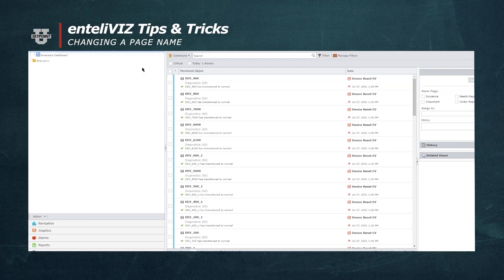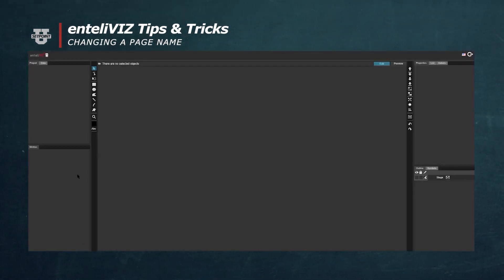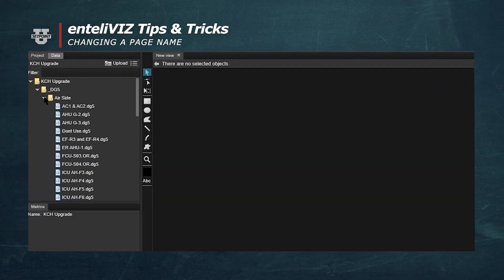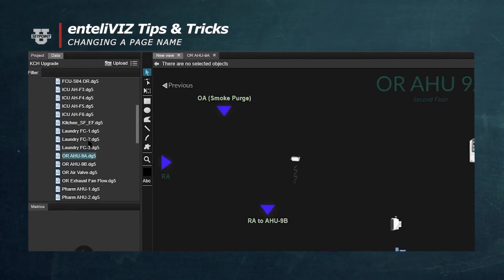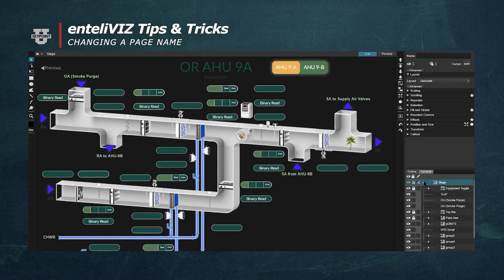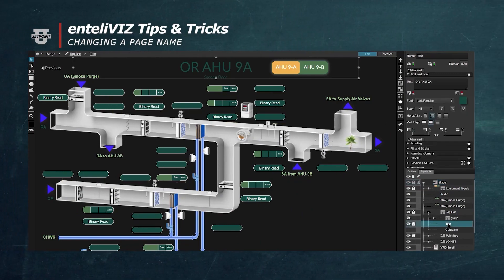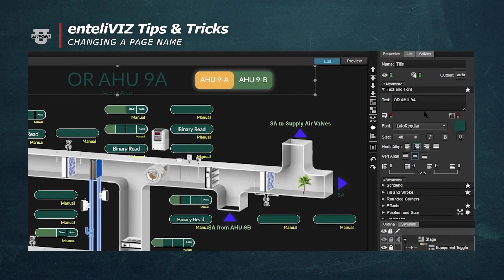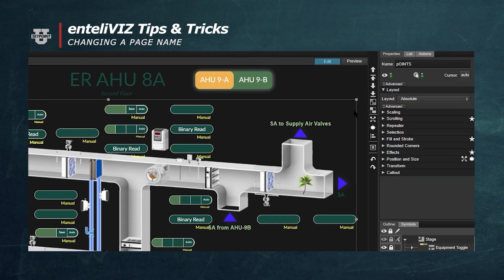Tips & Tricks: Changing a Page Name in enteliVIZ Graphics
Learn how to change the name on your enteliVIZ graphic. By identifying different areas and equipment, it organizes your access to the graphical representation of your facility.